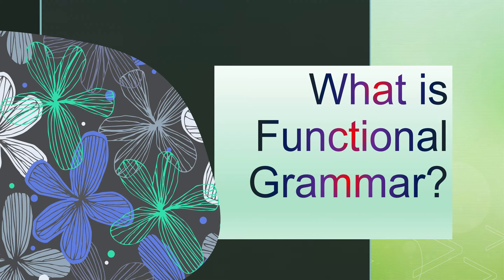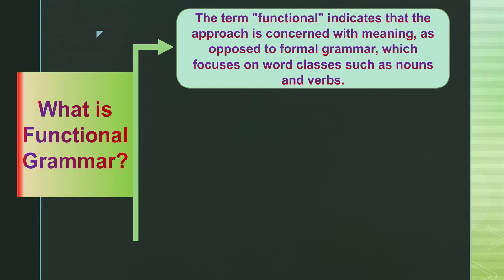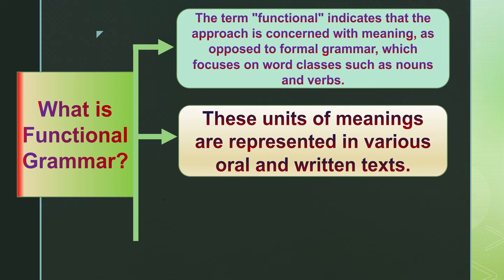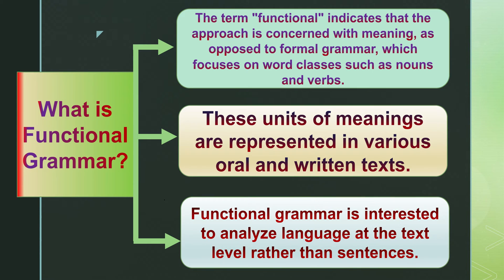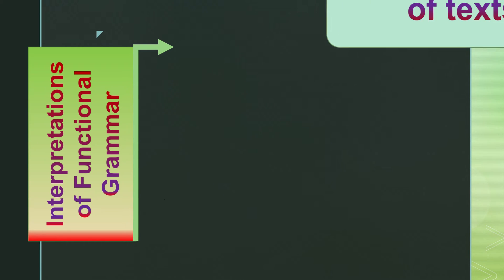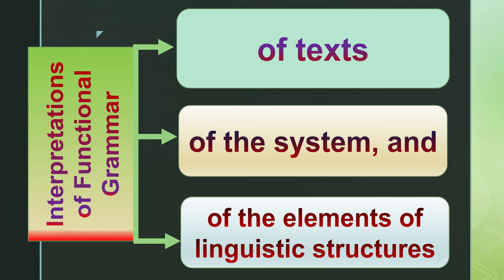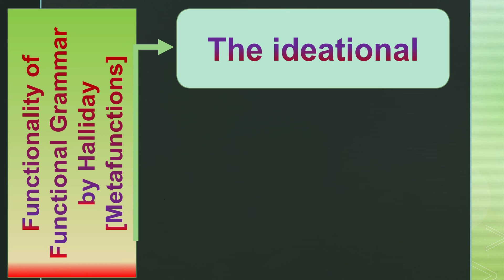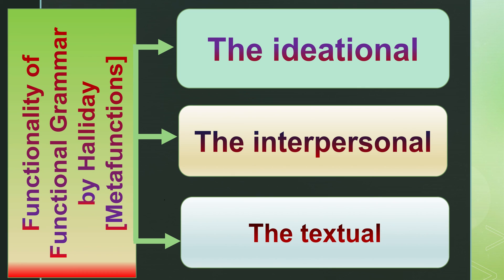What is Functional Grammar?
00:00 Introduction
00:06 Definitions of Functional Grammar
01:01 Interpretations of Functional Grammar
01:23 Metafunctions